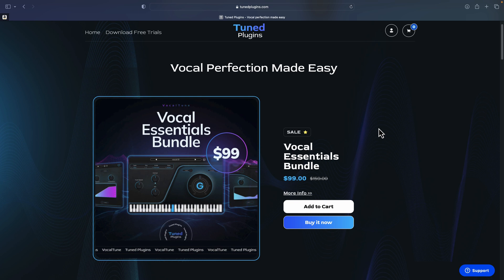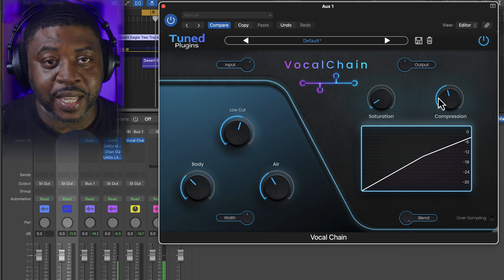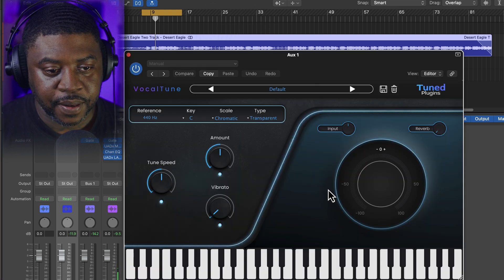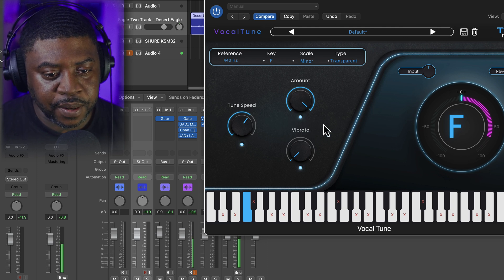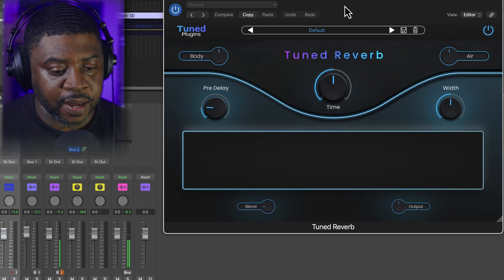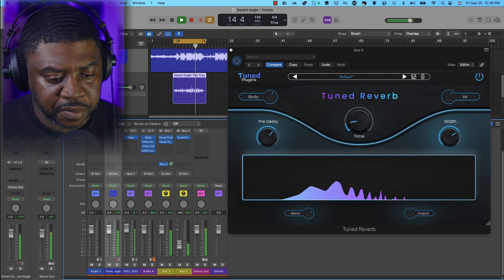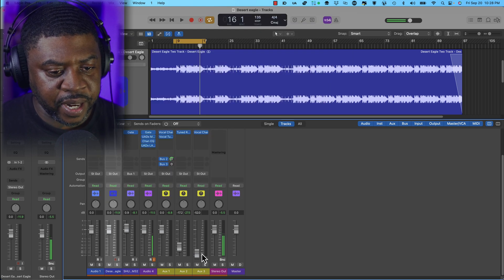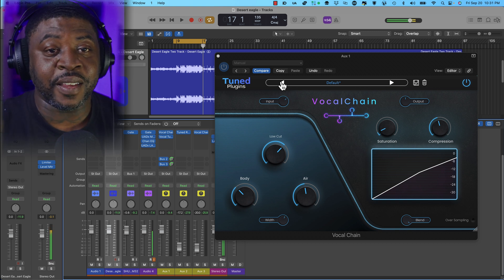the Ultimate Vocal Pitch Plugin With A Punch Tune Vocal Simple But Gold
in this tutorial I will show you a new vocal pitch plugin that's super simple but can really out do some of the big boys out there.

What I use for this video

2021 Apple MacBook Pro M1

Lumix S5IIX

Audient Audio Interface iD14 MKII

Solid State Logic SSL 12 USB Audio Interface

Shure SM7B Dynamic Vocal Microphone

Shure KSM32 Cardioid Condenser Microphone

Sigma 24mm F1.4 Art DG DN Lens for L Mount

YAMAHA HS8 8-Inch Powered Studio Monitor Pair

Panorama Gamer Desktop PC (NVD GeForce RTX 4090, Intel 24-Core i9-14900KF Processor